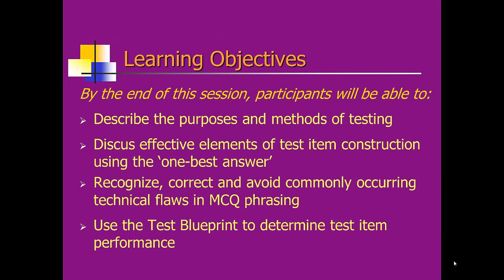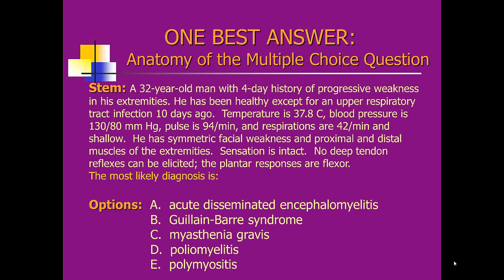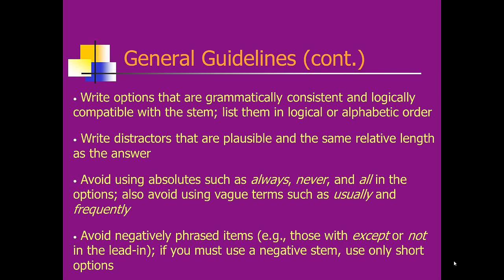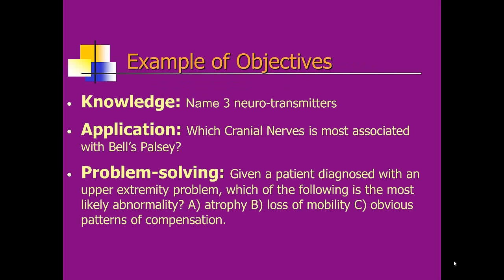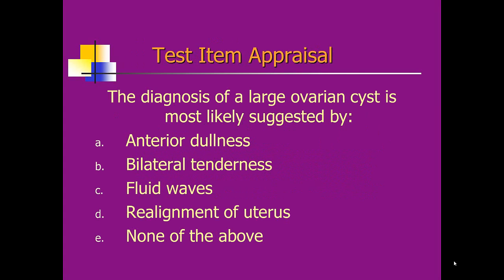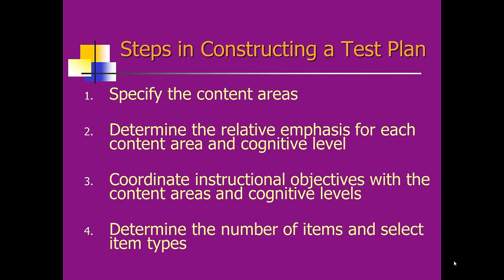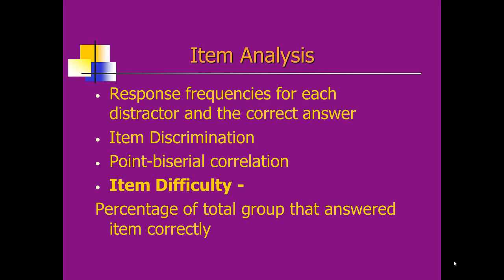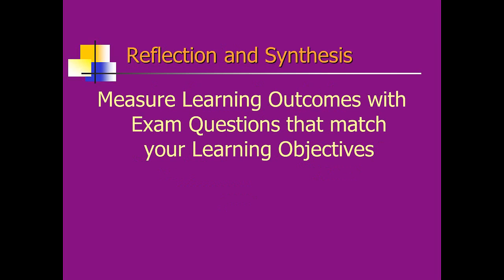CME/CE 101 Part 4